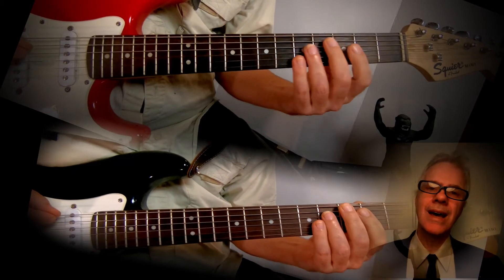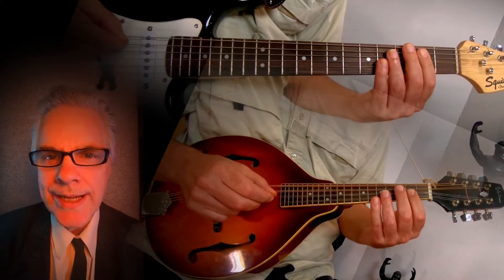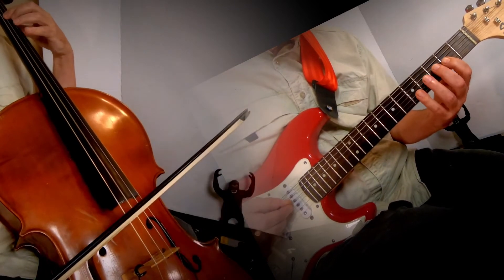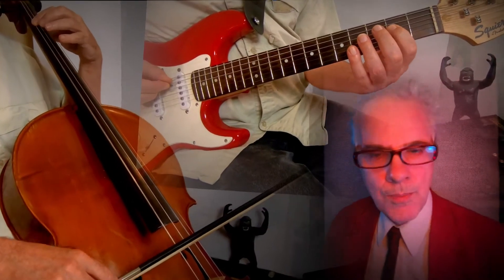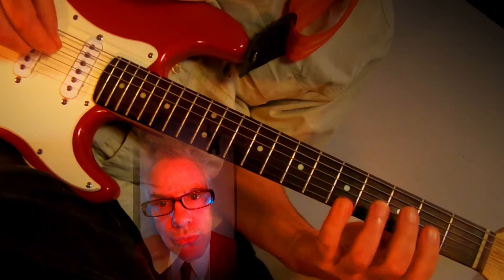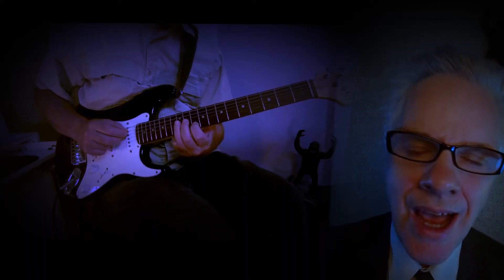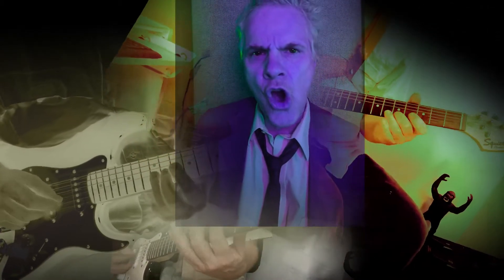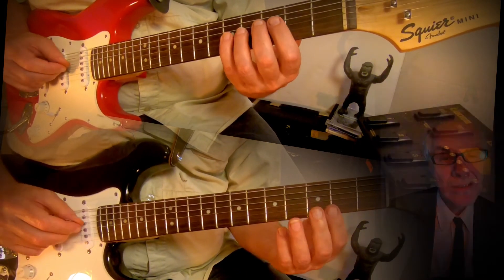Hybrid Guitars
A Music video describing a Hybrid tuning consisting of 4ths and 5ths .